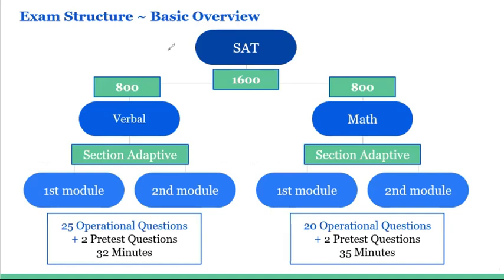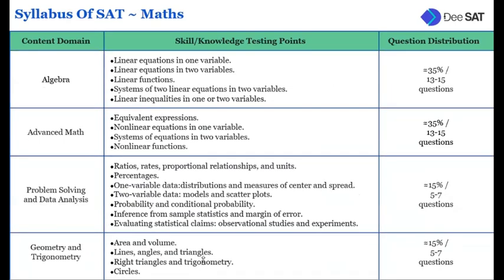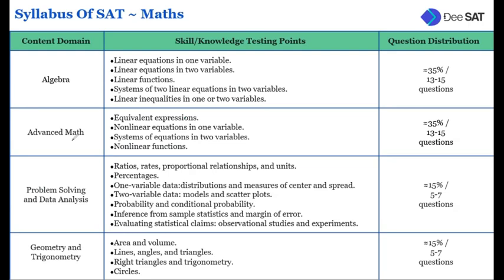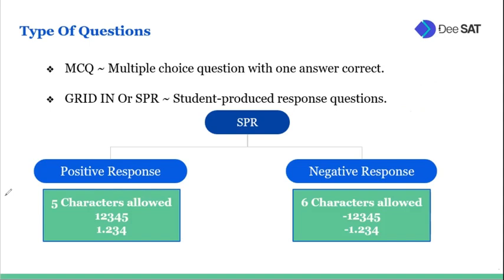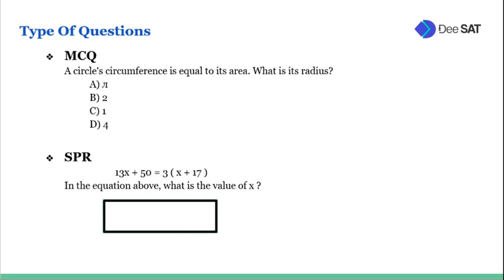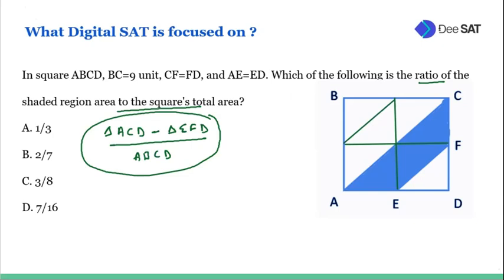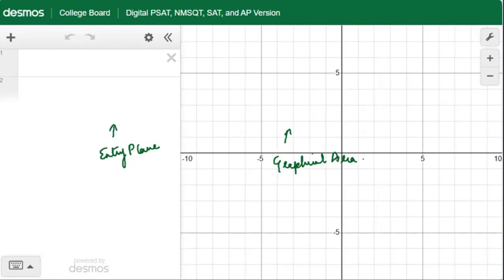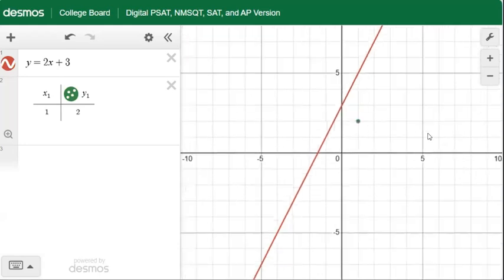Introduction to SAT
🎓 Introduction to SAT | Your First Step Towards College Success

Embarking on your SAT journey? This video is your essential starting point! Whether you're a high school student aiming for top colleges or a parent guiding your teen, we've got you covered.

📘 What You'll Learn:

What is the SAT? Understand its purpose and significance in college admissions.

Test Structure & Sections: Explore the Reading, Writing & Language, Math, and Essay components.

Scoring System Demystified: Learn how the SAT is scored and what scores colleges look for.

Preparation Tips: Effective strategies to ace each section.

Resources & Tools: Discover official materials and practice tests.